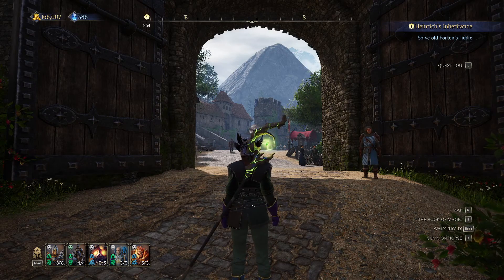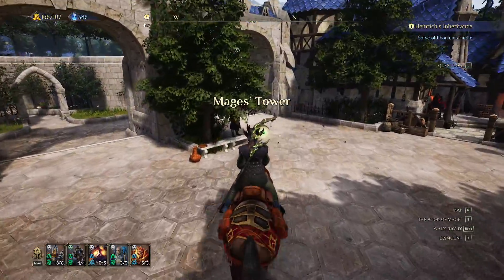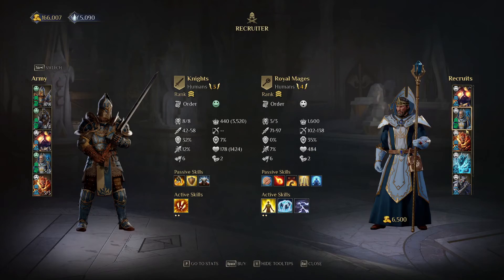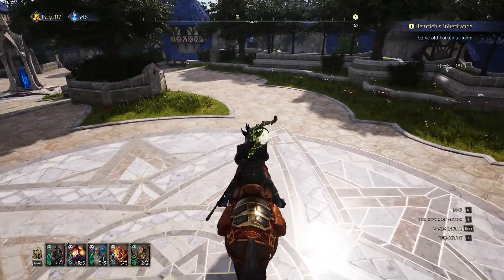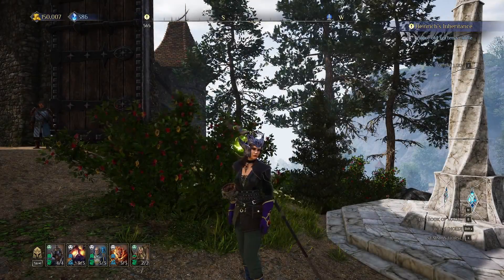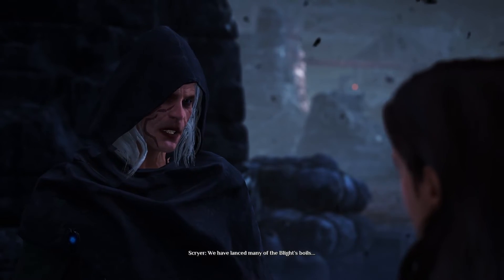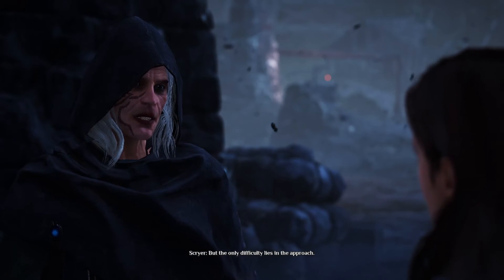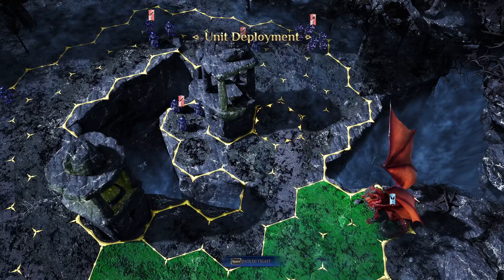Let’s Play King's Bounty 2 - 073 - Final Scryer Trial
King's Bounty 2 is finally here. This has been on my radar for a while now, but purposely did not read anything about it. The experience as we play through this will be hence BLIND. I will know as much as you know.

As we play, I will discover the mechanics of this game and see what and how we can optimize. Just like the original King's Bounty, we will be playing a mage character who should be strong in the late game. We'll see!